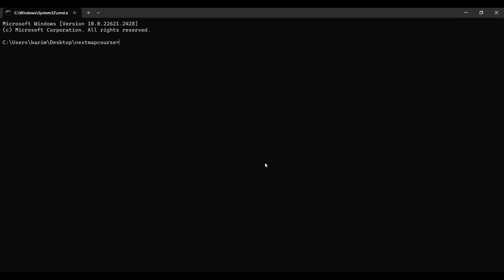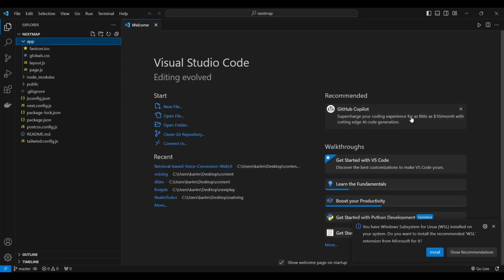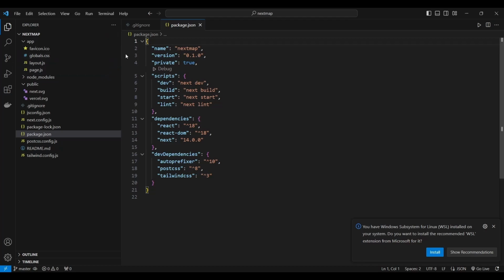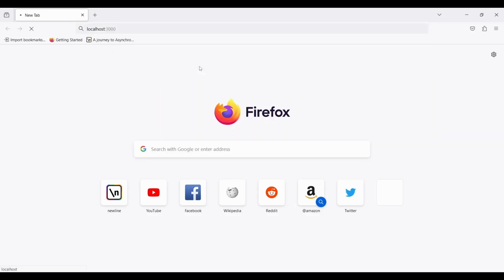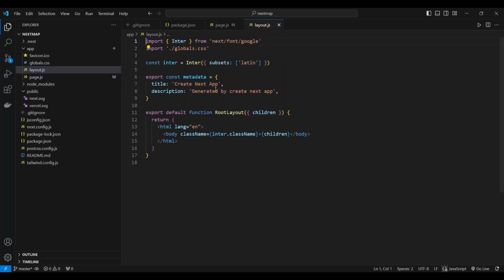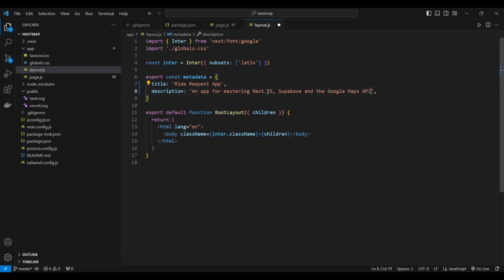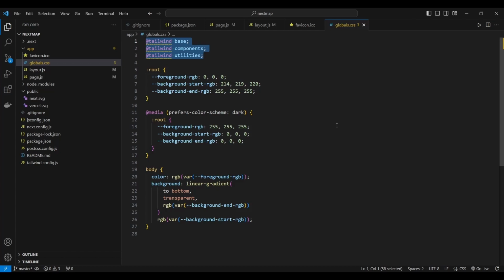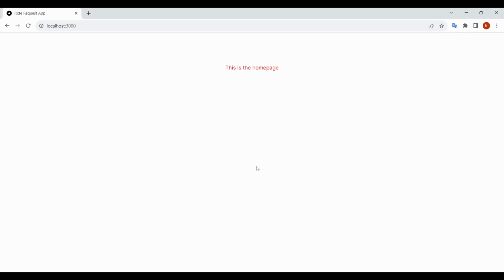Lesson 2 : What's inside a Next Js App | Mastering Google Maps API in Next.js: a Ride Request App